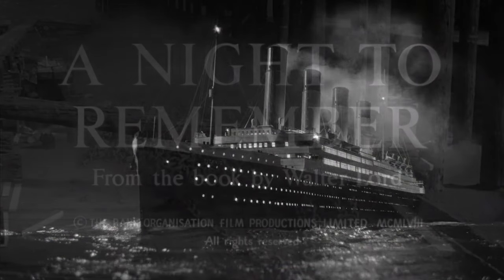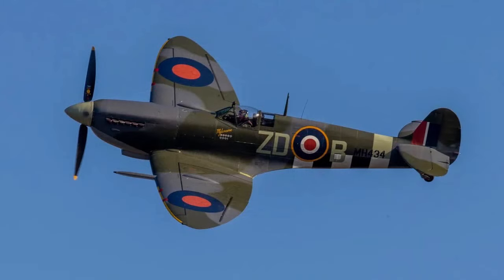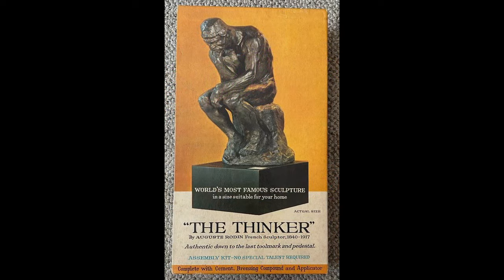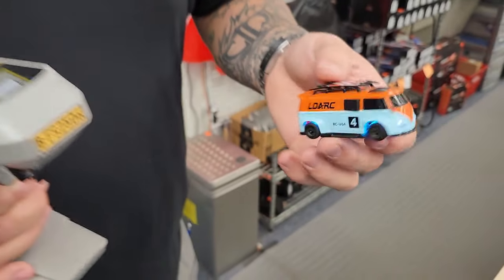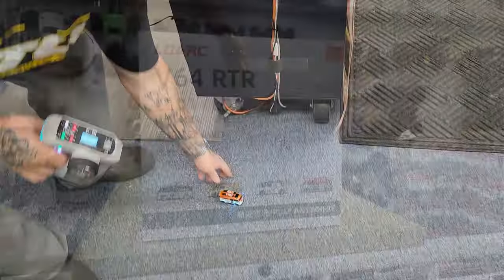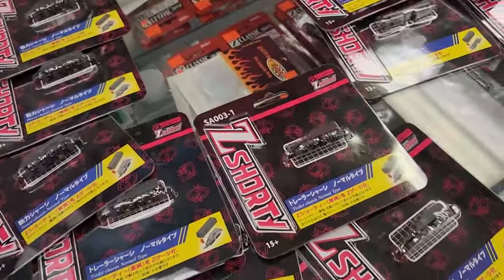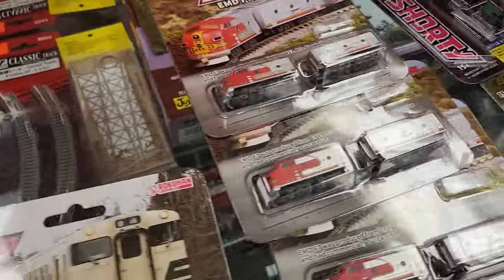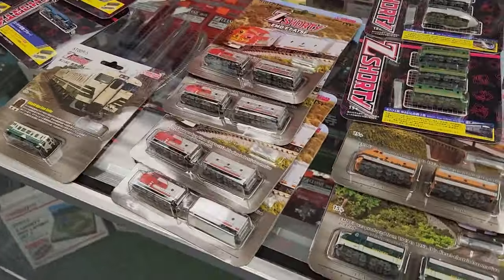Sunday Coffee with Max's Models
A Night to Remember model of the Titanic, Godzilla Hot Wheels, Hurricane Hobbies visit, 1/64 scale RC van, more kits etc.

Sadly I report the loss of an active duty RAF pilot and Spitfire.